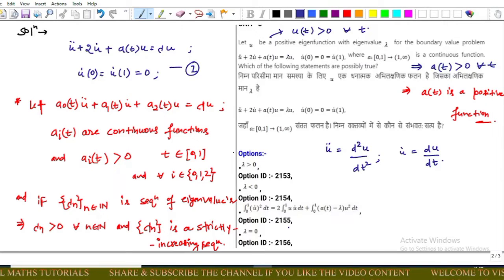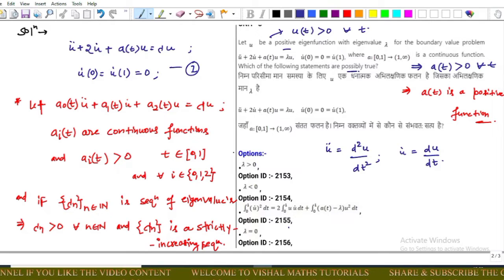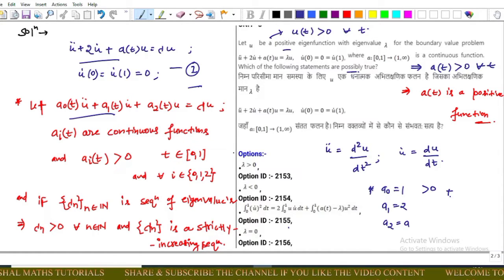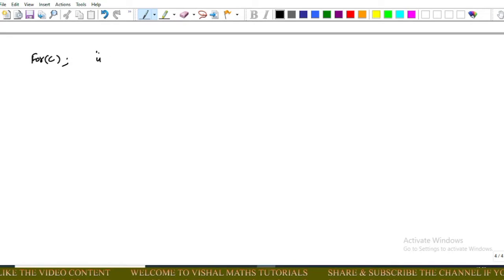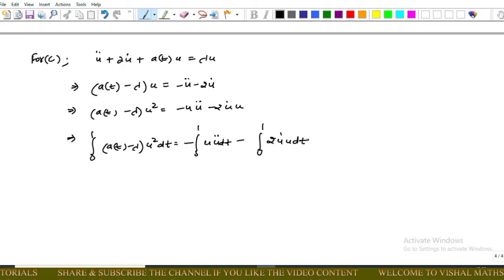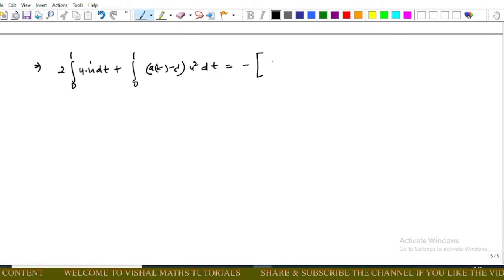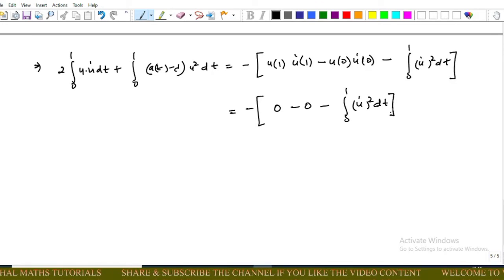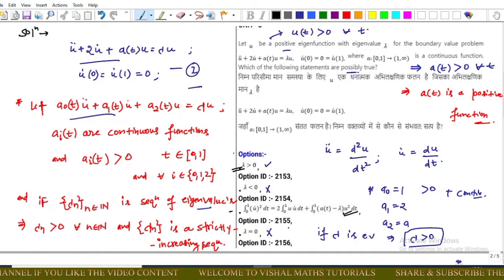CSIR-NET 16FEB 2022 l Ordinary Differential Equation Question l Important Question l Boost ExamPrep.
CSIR-NET 16FEB 2022
Ordinary Differential equation questions
Boost Exam Preperation